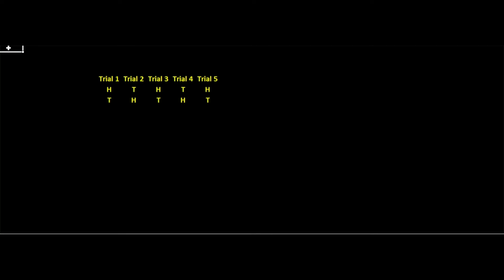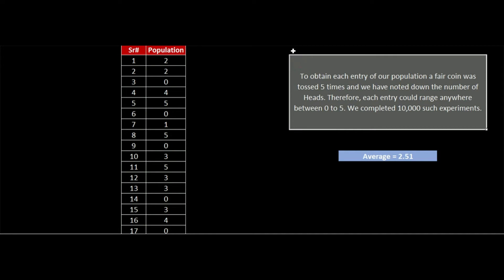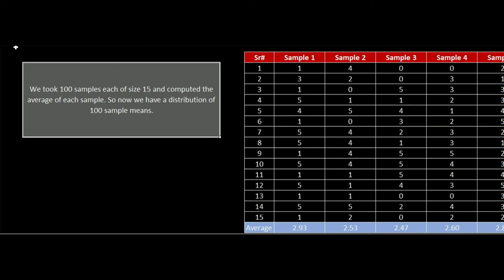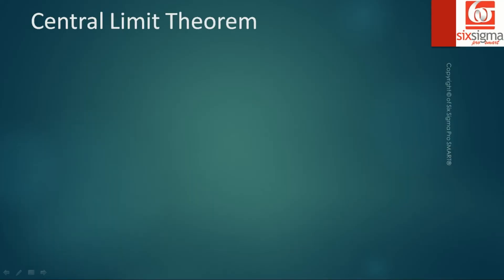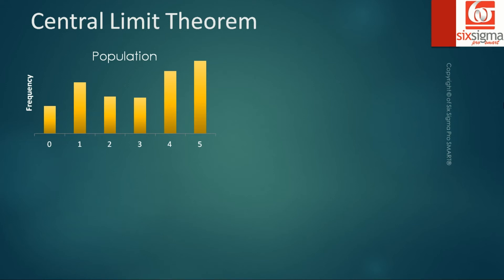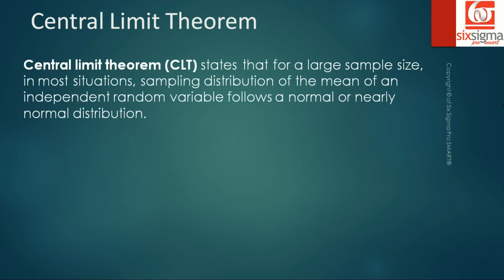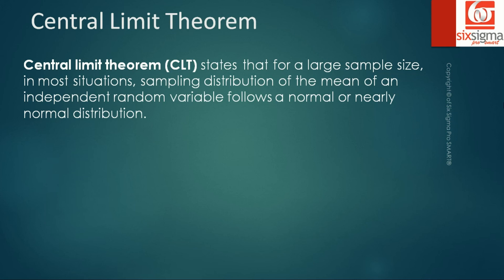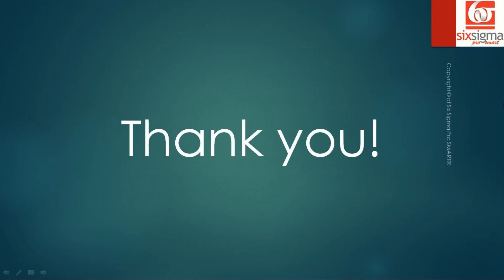Central Limit Theorem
In this video we cover a very important and interesting topic called Central Limit Theorem. We have explained it with the help of a simple example which should help you relate to it a little better.

If you like this video please share it with others who might benefit.